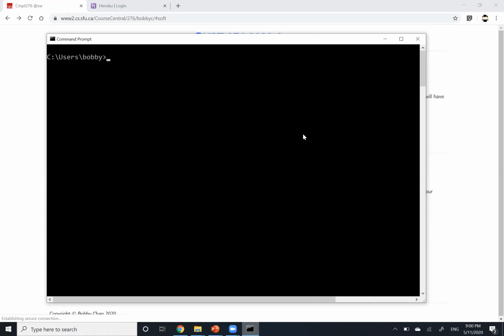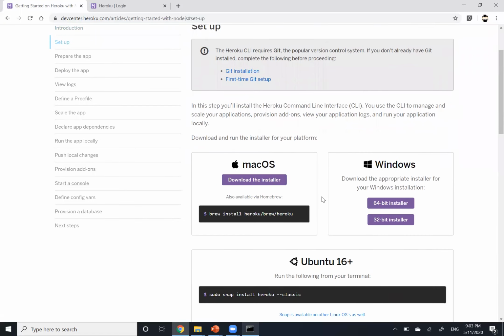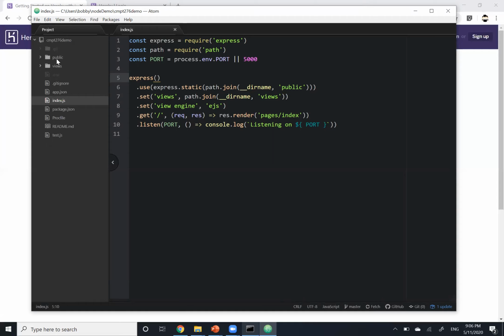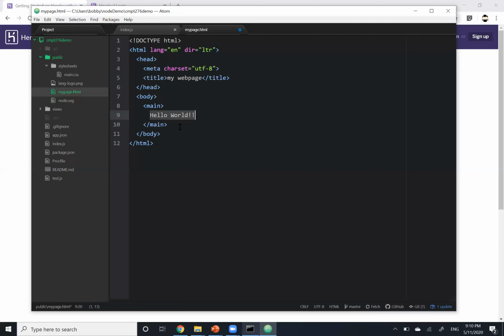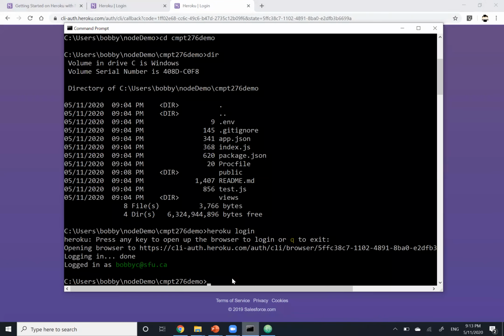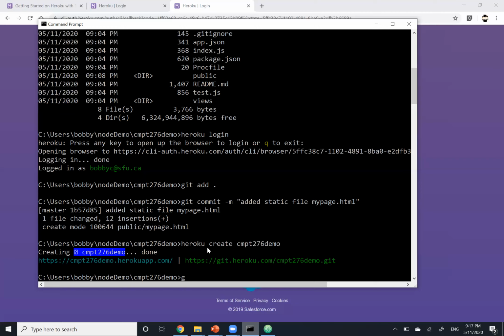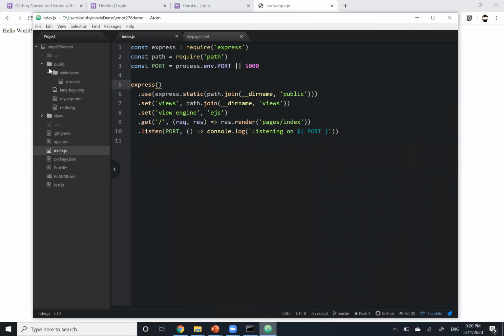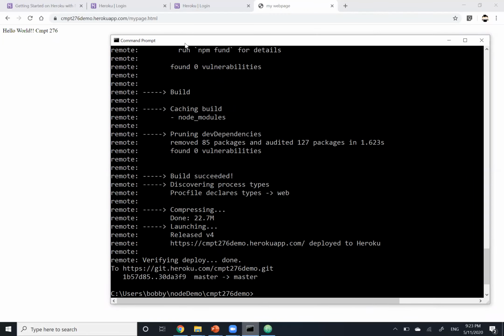Intro to Heroku